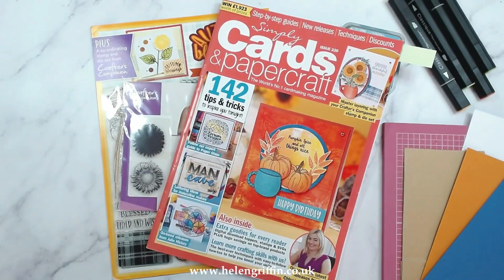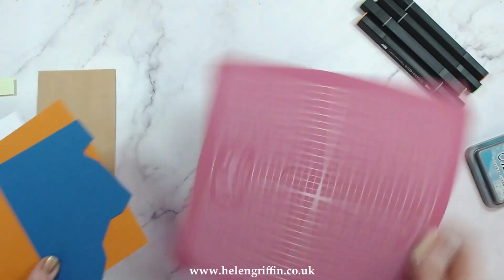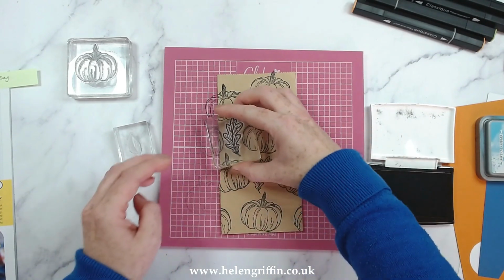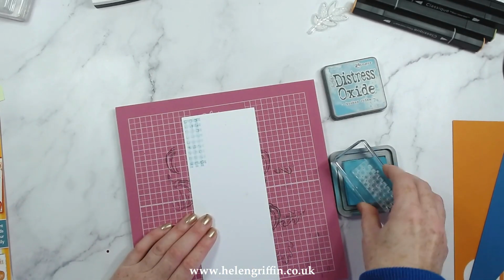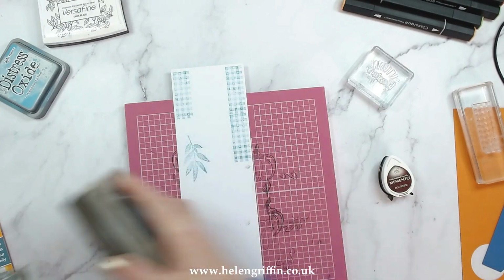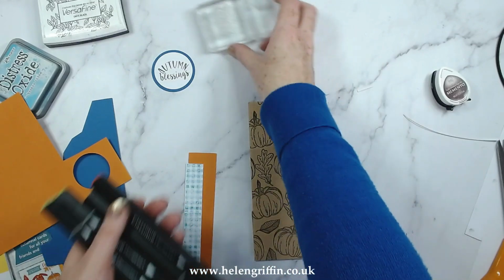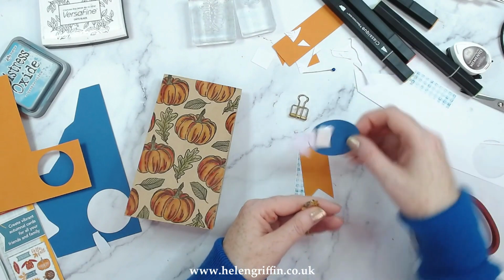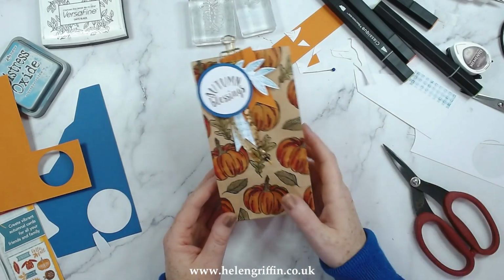Autumn Treat Bag Project | Simply Cards & Papercraft Magazine 220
• Simply Cards & Papercraft Magazine #220

• 100pcs Brown Paper Bags Sandwich Lunch Take Away Food Bags Gift Bags with...
[ Amazon UK ]

• Tsukineko Versafine Ink Pad, Onyx Black : Amazon.co.uk: Home & Kitchen
[ Amazon UK ]

• Crafts Too Clear Stamping Blocks Medium & Large | Set of 3

• Spectrum Noir Classique Create Marker Pen Set Nature | Set of 12

• Spectrum Noir Classique Create Marker Pen Set Floral | Set of 12

• Spectrum Noir Classique Blend Marker Pen Set Reds | Set of 6

• EK Success 1.75 Inch Circle Punch, Light Grey, 1.75-Inch : Amazon.co.uk:...
[ Amazon UK ]

• EK Success EKSuccess-2 Inch Scallop Circle Large Punch, Metal, Grey :...
[ Amazon UK ]

• OLYCRAFT 182M Flat Sequin Strip, 4mm Paillette Sequin Trim, Gold & Silver...
[ Amazon UK ]

• Fiskars Universal Scissors For Right Handed Users, Total Length: 21 cm,...
[ Amazon UK ]

• THETHO 20pcs Gold Metal Binder Clips, Hollow Paper Clips Skeleton Binder...
[ Amazon UK ]